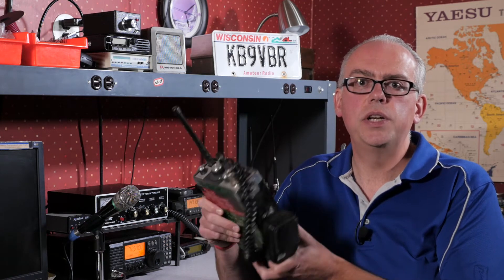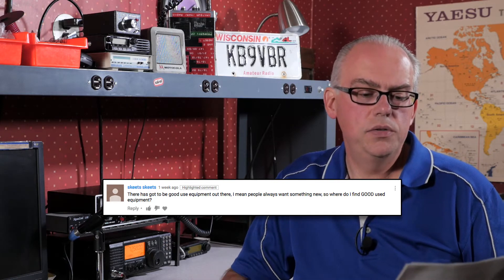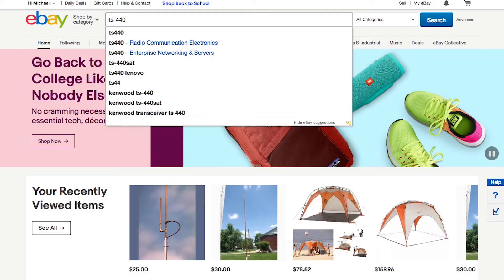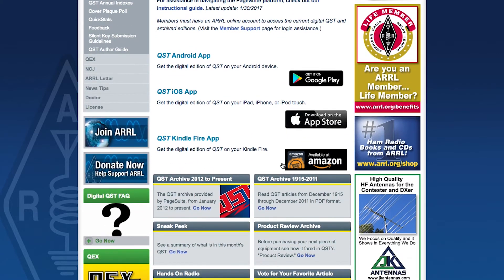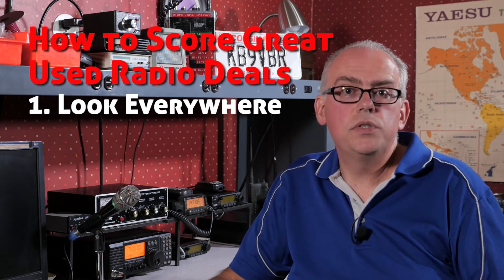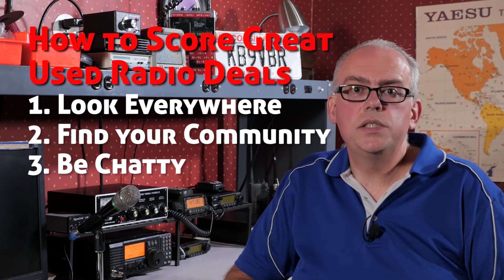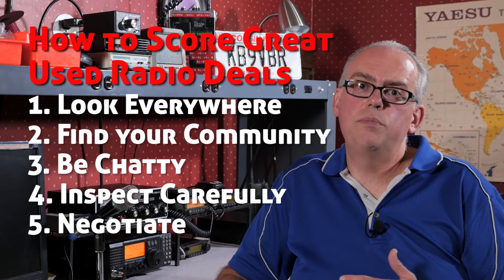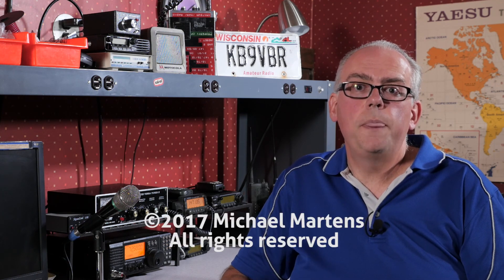Buying Used Amateur Radio Equipment - Ham Radio Q&A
I received the following question from a viewer: "There has got to be good used equipment out there, I mean people always want something new, so where do I find GOOD used equipment?" This video explores the used radio market and gives you tips and tools on how to find a good deal on used amateur radio gear.

eBay Advanced Search: